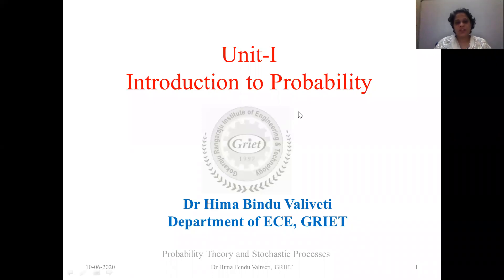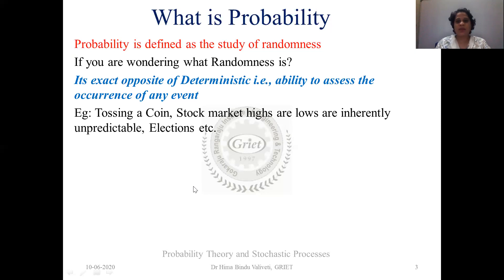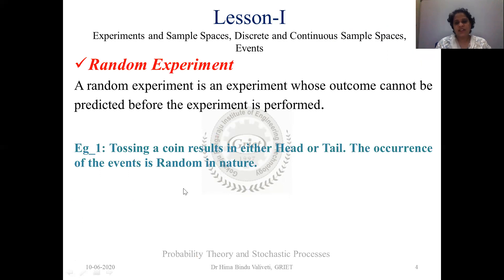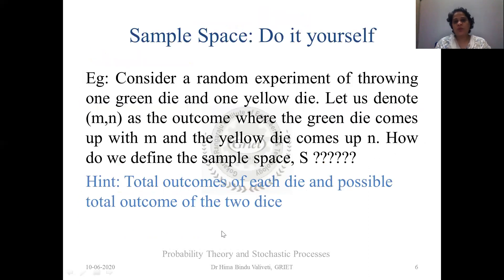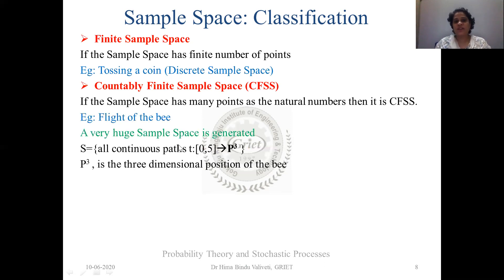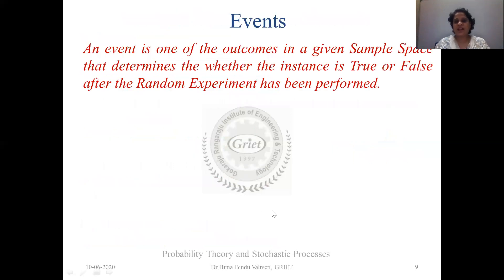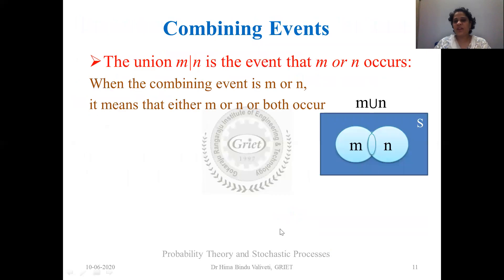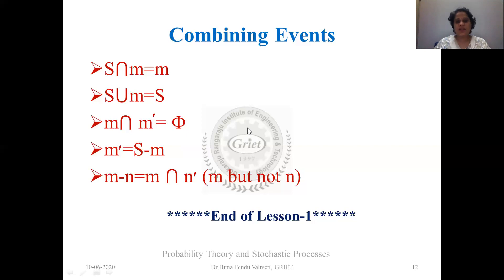PTSP L1 Expt Sample Space Events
Basics of Probability: Experiments and Sample Spaces, Discrete and Continuous Sample Spaces, Events